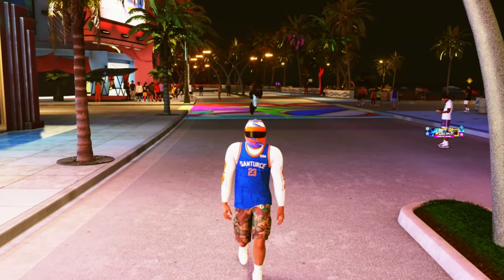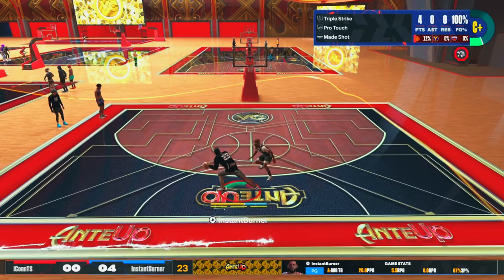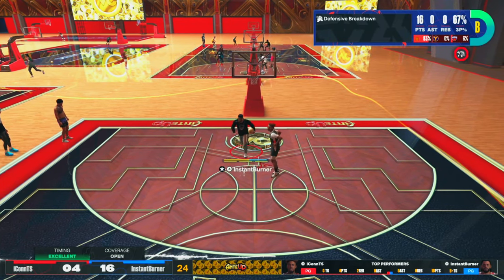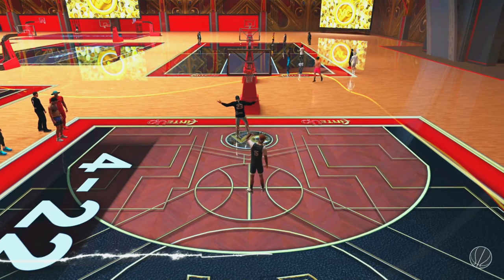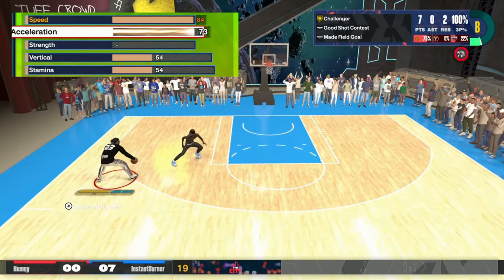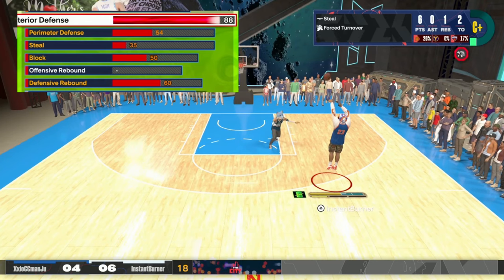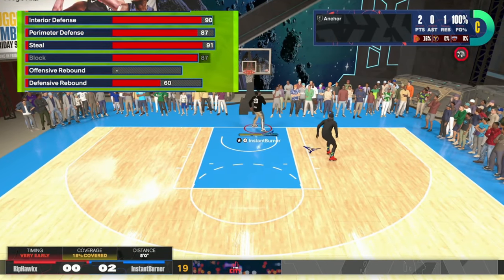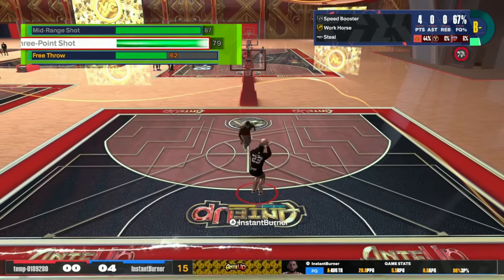NEVER BEFORE SEEN 6'7 ISO PERIMETER LOCKDOWN BUILD is GAME BREAKING on NBA 2k24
This NBA 2k24 mycareer gameplay shows game breaking demigod perimeter lockdown build on current or next gen for xbox & ps5 in park 2v2, 3v3 or 5v5 rec pro am.

Best All Around Shooting Big Man Build NBA 2K24

 RAREST JUMPSHOT UNLOCKED ! SECRET AFTER PATCH GREENLIGHT ! NBA 2k24 MyPARK SECRET RARE JUMPSHOT NOBODY KNOWS ABOUT ! AFTER PATCH ONLY GREENLIGHTS NBA 2k24 MYPARK glitch glitched glitches ONLY 1% KNOW THIS SHOOTING SECRET ! GREENLIGHTS FROM ANYWHERE ! ANY ARCHETYPE • BEST TIPS JUMPSHOT QUICK STEPBACK GLITCH IN NBA 2k24 - NEVER MISS AGAIN - AUTOMATIC GREENLIGHT GLITCH IN NBA 2k24 MyPARK - JUMPSHOT CHEESE/GLITCH TO ALWAYS GET GREENLIGHTS IN NBA 2k24 MyPARK - NBA 2k24 AUTOMATIC GREENLIGHT JUMPSHOT GLITCH - BEST DRIBBLE MOVE - HOW TO MAKE EVERY SHOT IN NBA 2k24 - BEST MOST UNGUARDABLE DRIBBLE MOVES IN NBA 2k24 - ULTIMATE DRIBBLE TUTORIAL THEY LEAKED NBA 2k24 GAMEPLAY ! HOW TF CALLING 2K HEADQUARTERS MOST LETHAL BADGE THAT NOBODY KNOWS ABOUT!! HIT EVERY CLUTCH SHOT IN MYPARK This Year I have made videos on: NBA2k24 nba 2k24 jackpot winners nba 2k24 jackpot nba 2k24 jackpot nba 2k24 big jackpot My Career , Mypark , Stage , high rollers Best jump shot NBA 2k24 Vc glitch , Legend 5 Mascot , 99 overall , chris smoove , pro am myplayer Pewdiepie prettyboyfredo red city boi swante phantom slice yrndj Chris smoove NBA 2k24 park Vc glitch after patch 5 vc glitch shakedown2012 shakedown shakedown exposed NBA 2k24 orlandoinchicago, nba 2k24 news, mascot, Vc glitch after patch 5 vc glitch PRETTYBOYFREDO PRETTYBOY FREDO , nba2k24 unlimited vc glitch, best jumpshot, best dribble moves, best dunks, montage, nba2k24 montage, nba2k24 funny, nba 2k24 funny moments, funny moments, Instant legend mascot glitch, superstar, superstar 5, legend, dance, challenge, park after dark, nba 2k24 vc glitch, nba 2k24 best dribble moves, sharpshooter, demigod glitch, SHARPSHOOTER JUMPSHOT ! DEMIGOD ! BEST POSITION NBA 2k24 MY PARK 2k24 Nba 2k24, nba 2k24 gameplay, nba2k24 gameplay, nba2k24 dunks, nba2k24 park, nba 2k24, nba2k24 animations, nba2k24 mypark, 2k24, nba 2k24 first look, nba 2k24 best jumpshots, nba 2k24 best dunks, nba 2k24 best signature styles, nba2k24 best jumpshots, nba2k24 best dunks, nba2k24 animations, nba 2k24 jumpshots, nba2k24 all parks, nba2k24 rep, nba2k24 leaked gameplay, nba2k24 myteam, nba 2k24 myteam, nba2k24 myplayer, nba2k24 mycareer, nba 2k24 game, nba2k24 best jumpshot nba2k24 best jumpshot nba 2k24 best jumpshot nba2k24 best jumpshots, nba 2k24 best jumpshots nba 2k24 best jumpshot nba 2k24 best jumpshot nba 2k24 best myplayer build mna 2k24 best point guard build nba 2k24 best center build nba 2k24 best shooting guard build nba 2k24 best small forward build nba 2k24 best power forward build nba 2k24 best outside player build nba2k24 best balanced player build nba 2k24 mycareer nba 2k24 best inside player build Nba2k24, nba 2k24, nba2k24 best jumpshots, nba 2k24 best jumpshot, nba2k24 myplayer build, nba2k24 mycareer, nba2k24 mypark, nba2k24 best dunks, nba2k24 best signature styles, Some youtubers I plan on playing with or against in NBA2k24 and/or NBA2k24 are: yrndj, michael force, dr 2k, Kellhitemup95, prettyboyfredo, shoot everyone, shooteveryone, and agent 00 (If they get a PS4). nba2k24 news, nba 2k24, nba2k24 parks, nba 2k24 parks, nba live 18, nba live 18 news, nba2k24 features, nba 2k24 fun, nba2k24 park, nba 2k24 myteam , solluminati sunset, shooteveryone chris smoove park, i have the best dribble moves in nba 2k24, jump shot, custom, i have the best jumpshot in nba 2k24 that it will make you wet, how to, greenlights in nba 2k24 mypark, prettyboyfredo exposed,